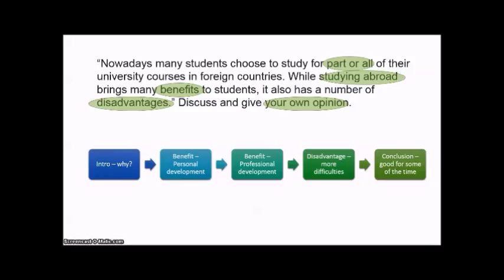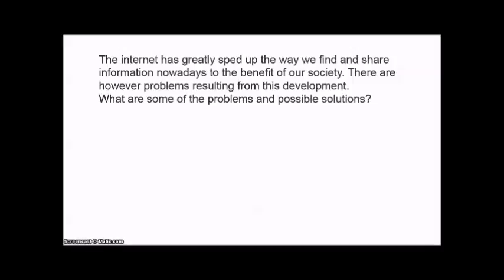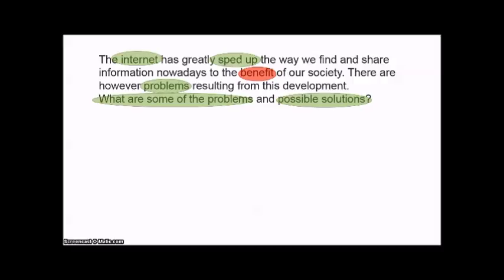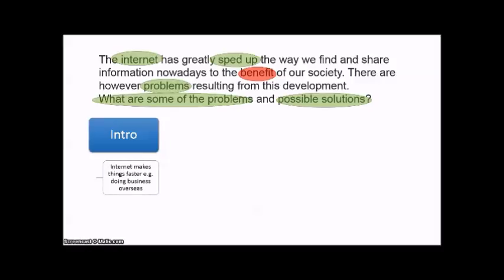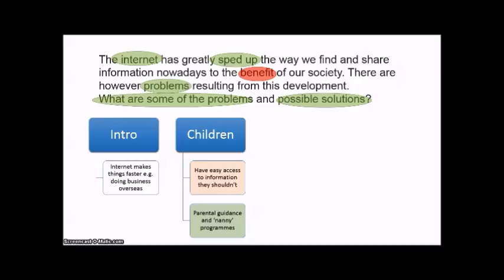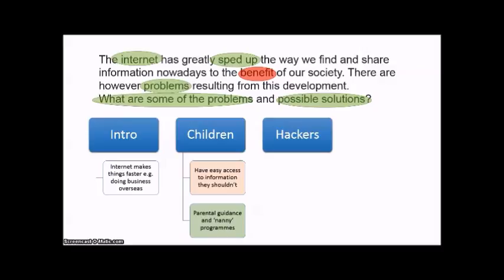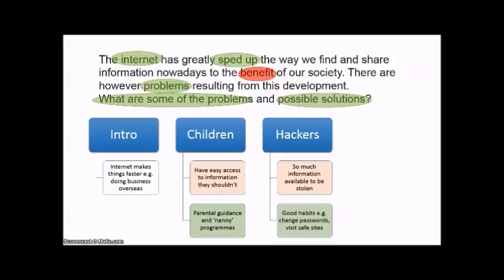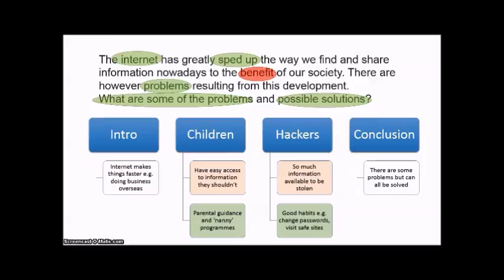IELTS Writing Task 2 - Writing an Essay (Example 2)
How to answer the IELTS Writing Paper Task 2 question. This task  will ask you to write an essay.